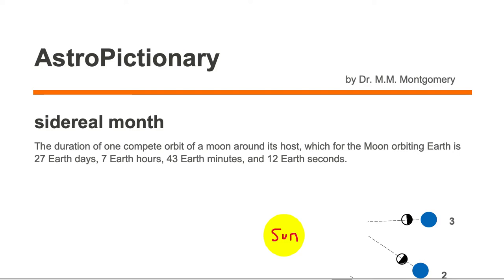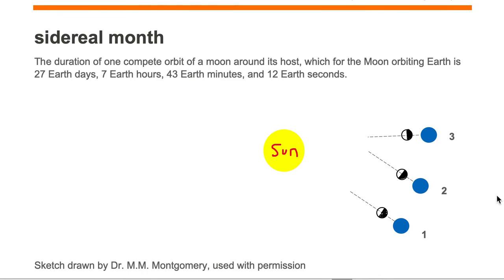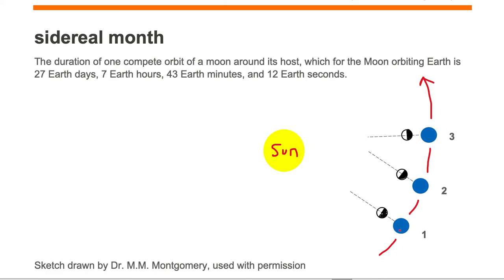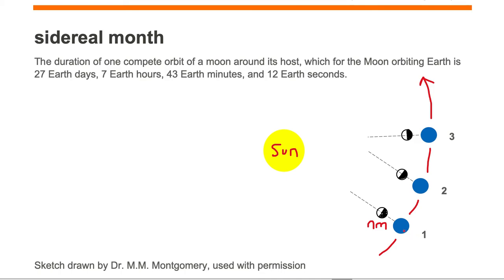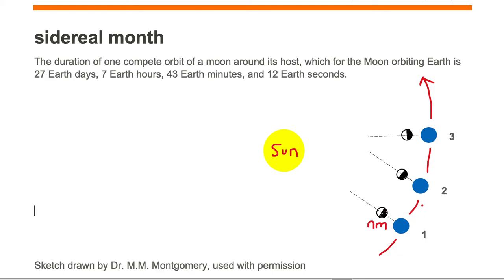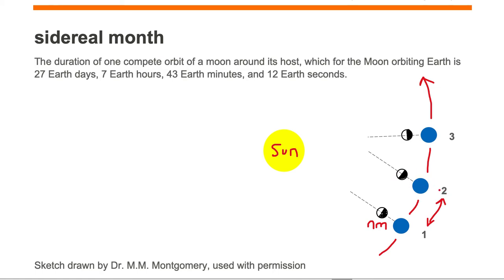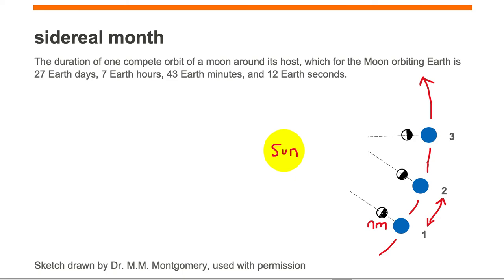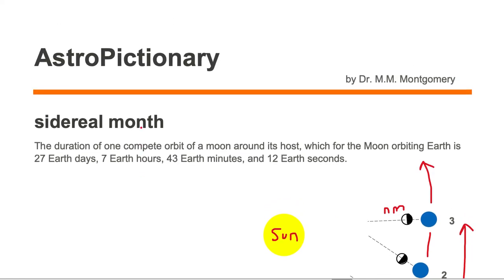Sidereal Month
AstroPictionary
Astronomy Vocabulary